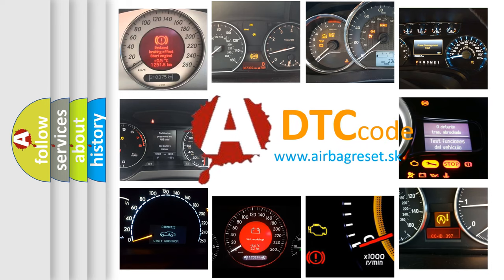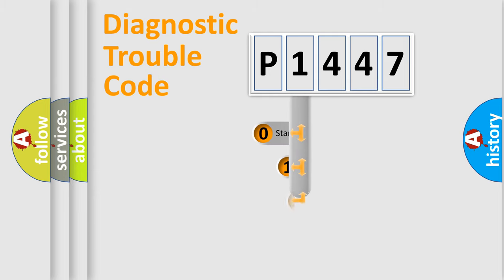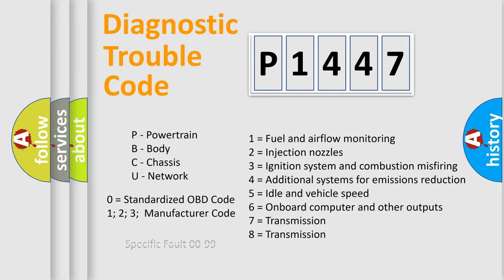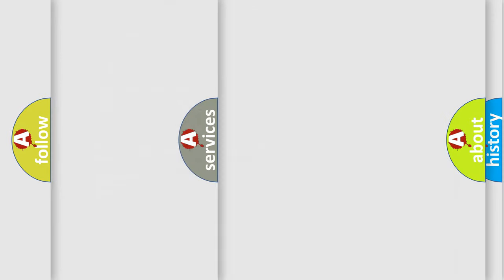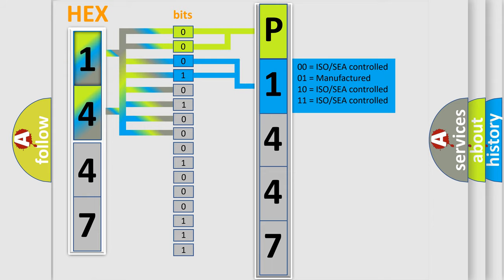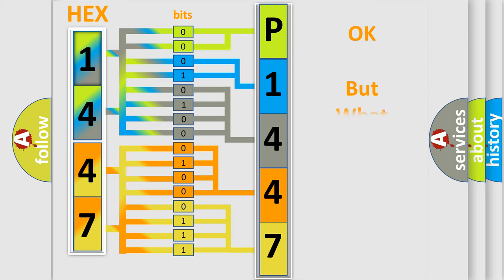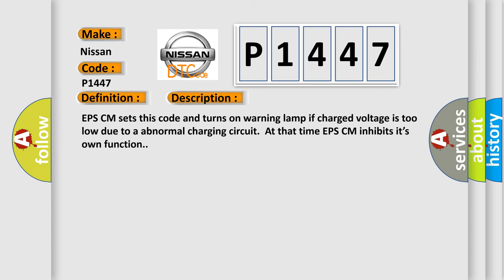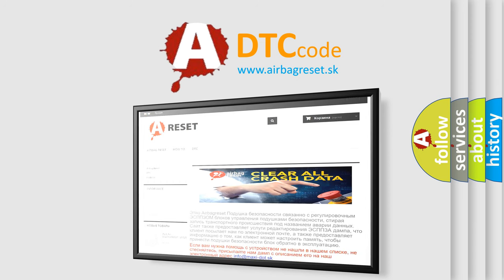DTC Nissan P1447 Short Explanation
Contents:
0:21 Basic DTC analysis according to OBD2 protocol standard.
1:48 Insight into programming
2:58 A diagnostically understandable description of the Diagnostic Trouble Code
3:05 Basic error definition

Make:
Nissan
Code:
P1447
Definition:
EPS ECU Precharge Circuit Fault
Description:
EPS CM sets this code and turns on warning lamp if charged voltage is too low due to a abnormal charging circuit.At that time EPS CM inhibits it’s own function.
Cause:
 Poor connection in power circuitPoor connection in ground circuitOver charging